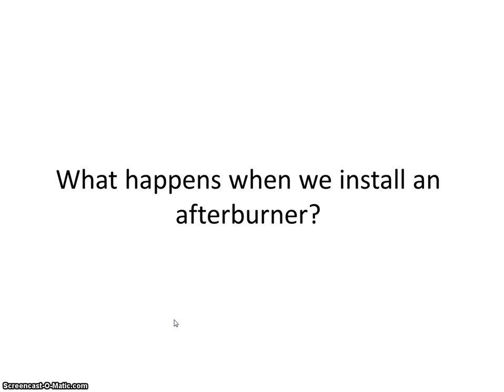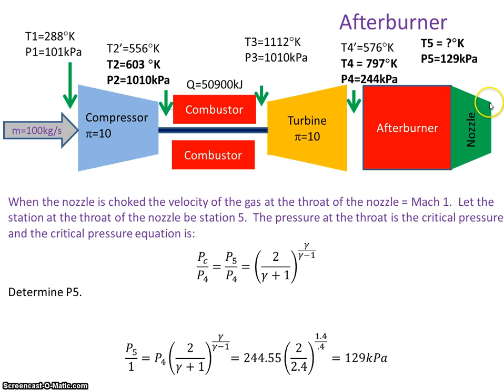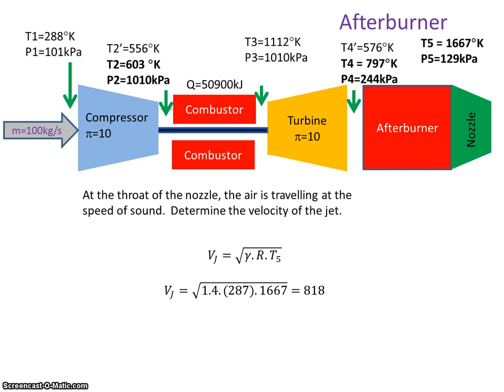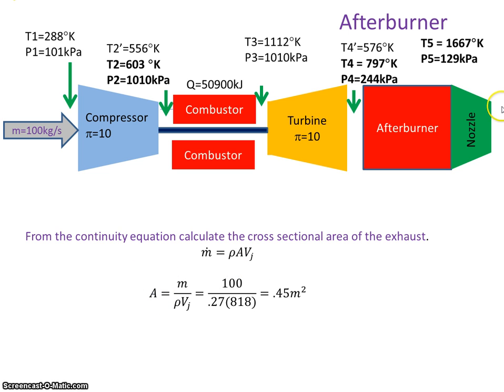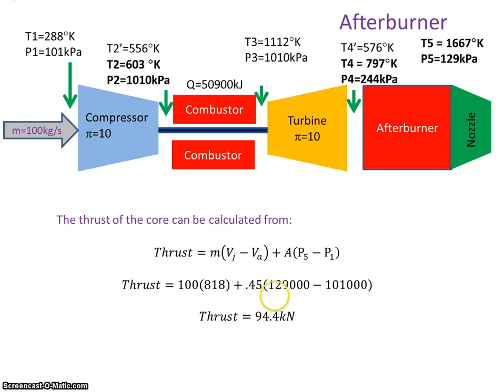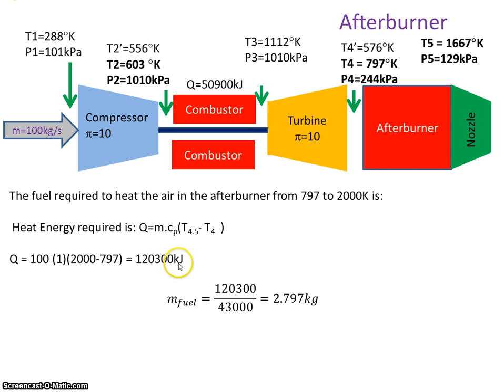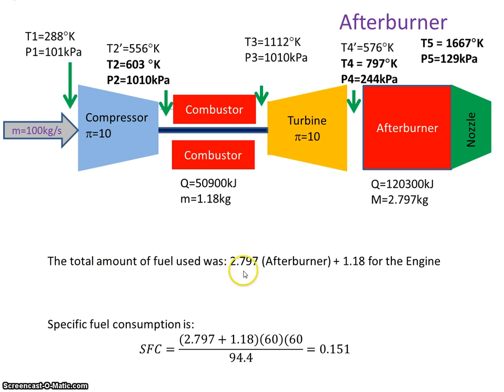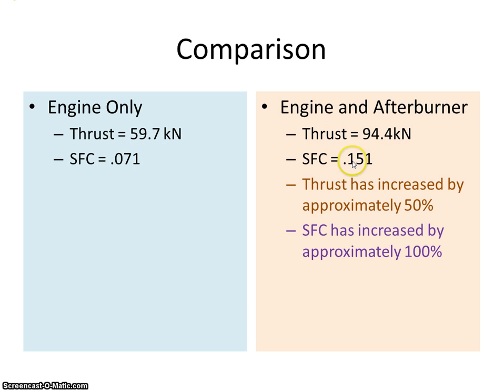Jet Engine Ideal Analysis - Afterburner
This is the final video in this series of videos.